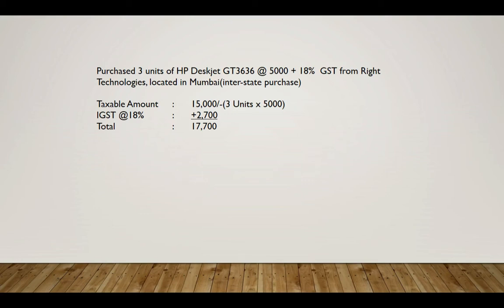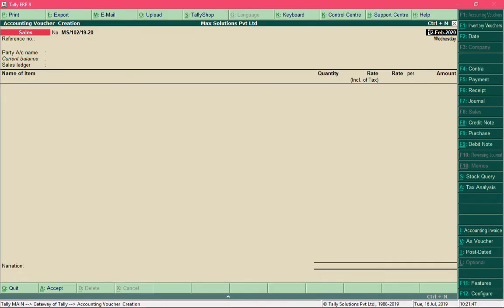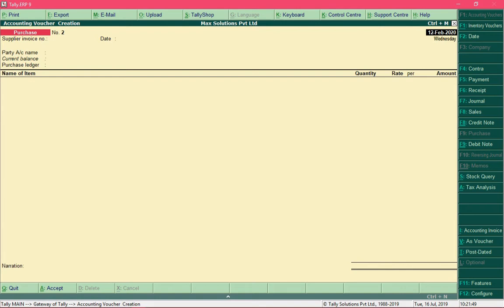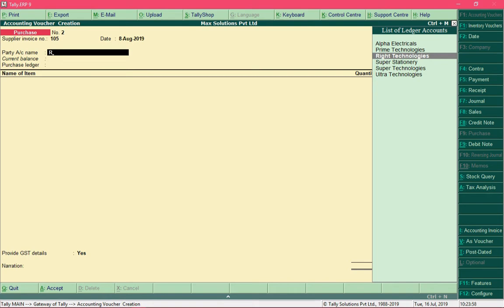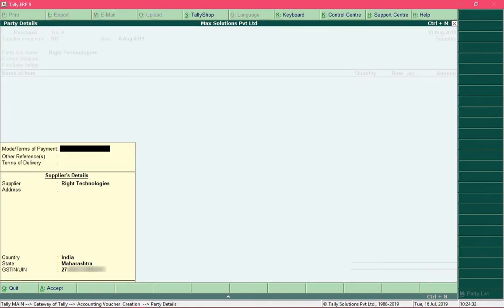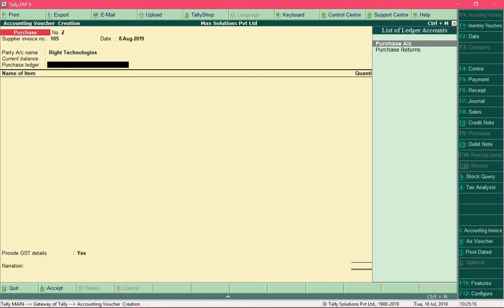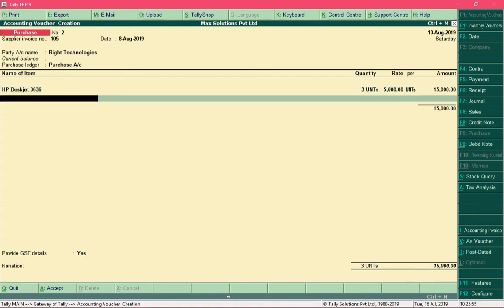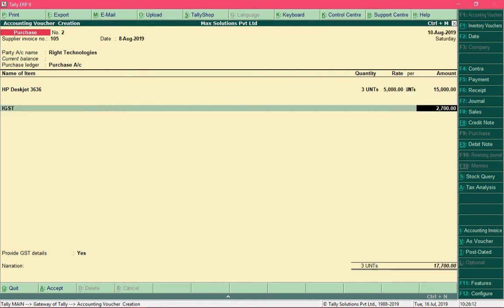Recording GST Entries Part III